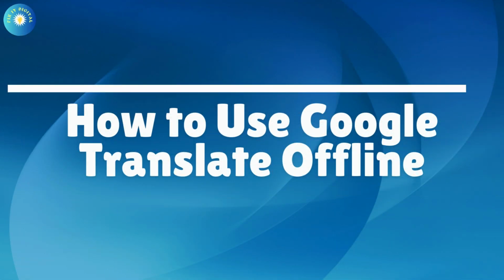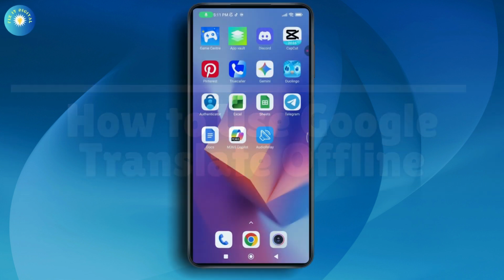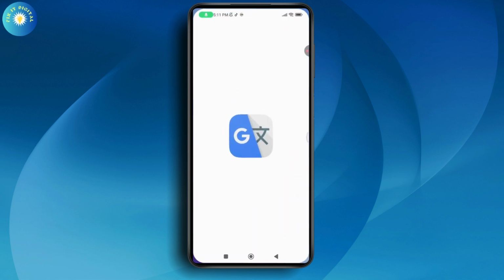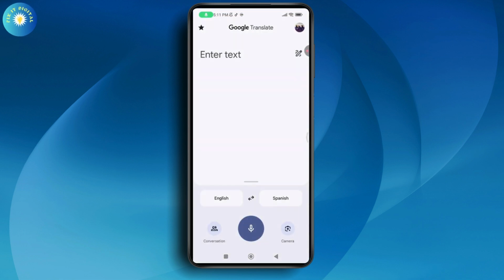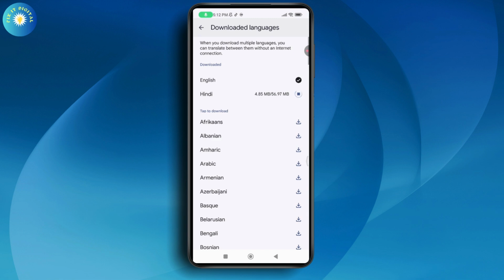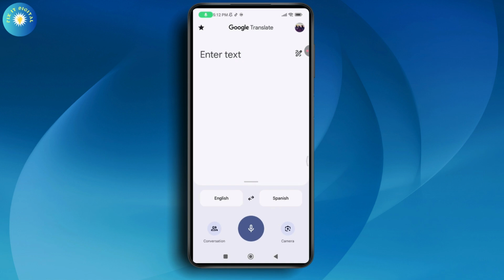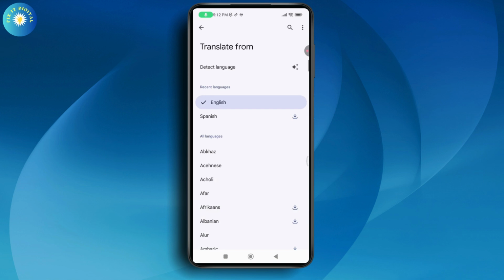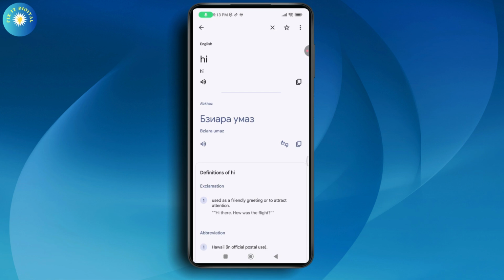How to Use Google Translate Offline (No Wi Fi or Data Needed) | Full Guide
How to Use Google Translate Offline

This video explains how to use Google Translate offline using the Google Translate application. To use Google Translate offline, you first need an internet connection because the languages must be downloaded at first. After you open Google Translate, you can go to your profile on the top right and choose downloaded languages. Then you can download the language you want, such as Arabic or Hindi, and wait a few seconds till it downloads. This is important because once a language is downloaded, you can use Google Translate offline without Wi-Fi or data, which helps when your network connection is not available.

After you download the language, you can go back, turn off your Wi-Fi or data, select the languages that you’ve downloaded, and enter the text. Then you will have it translated, making Google Translate offline useful for quick translations anytime.

00:00 Introduction
00:10 use google translate offline

google translate offline, use google translate offline, how to use google translate offline on android, how to use google translate, google translate how to use offline, offline translator